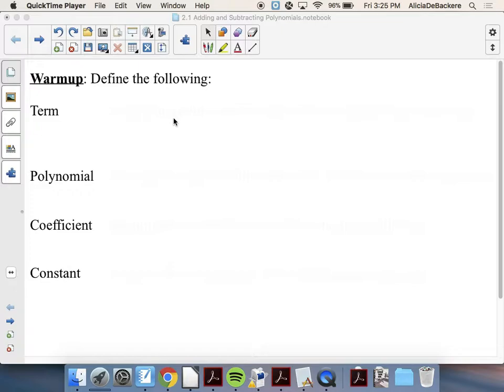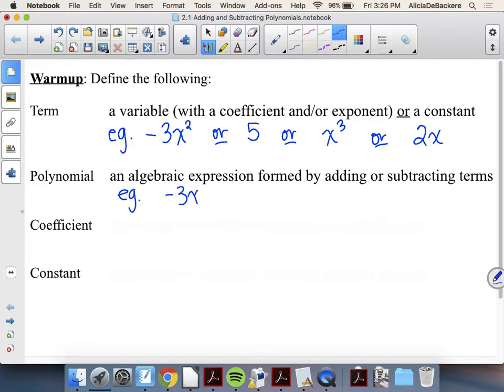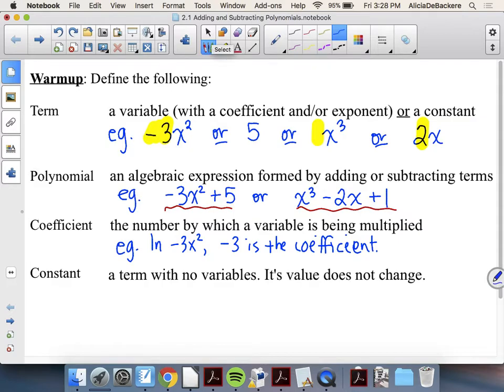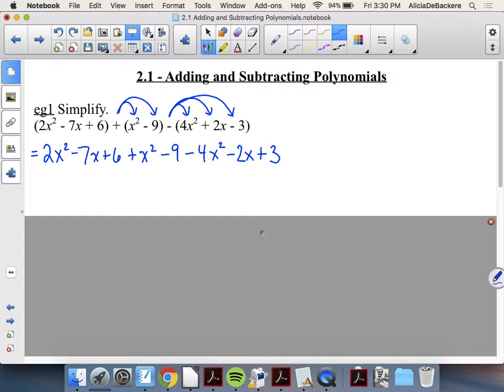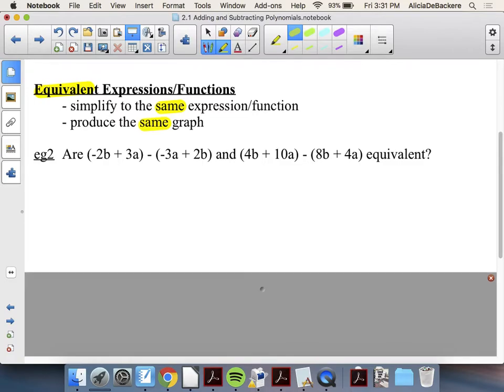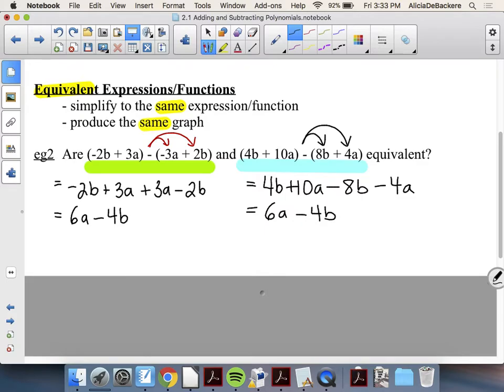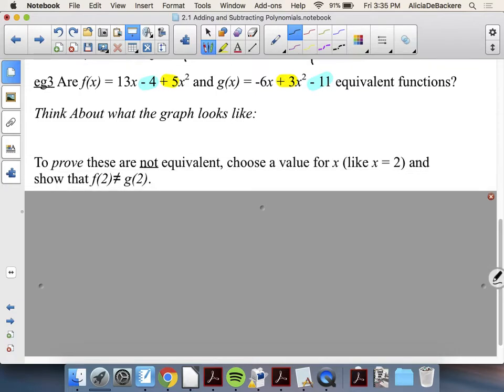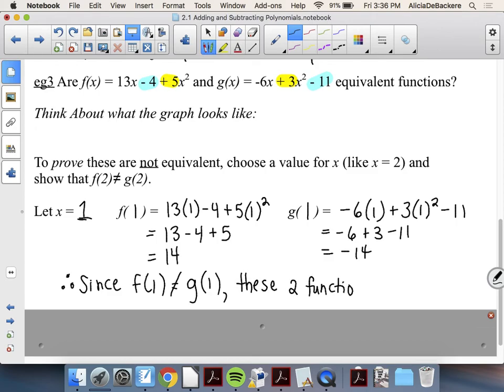2 1 Add Subtract Polynomials